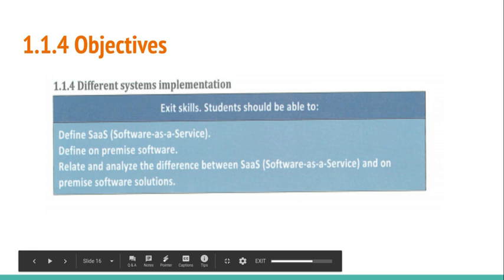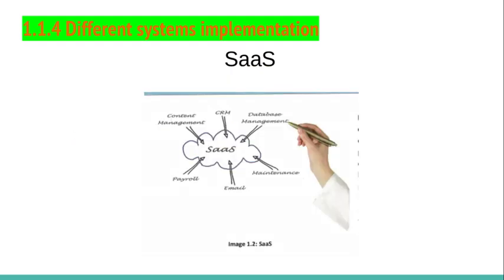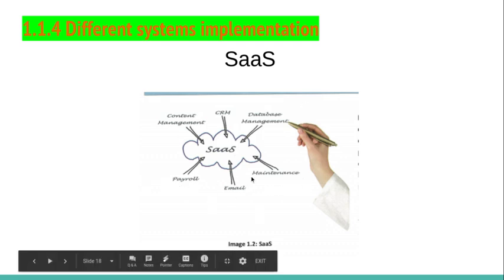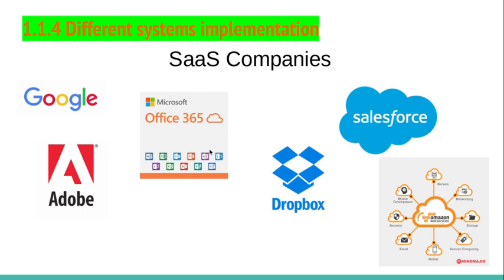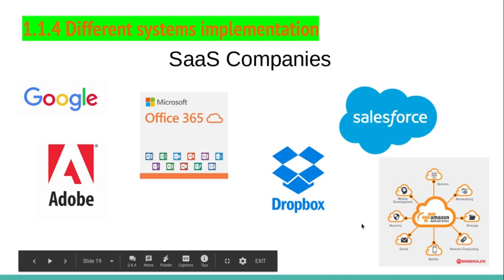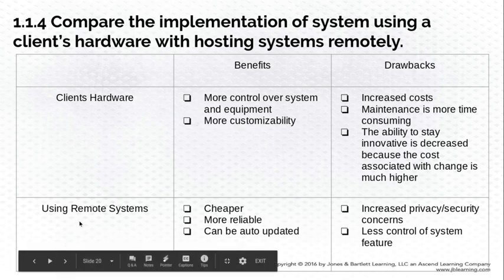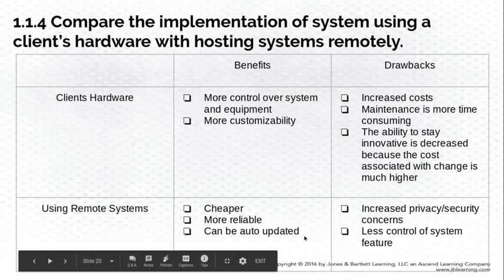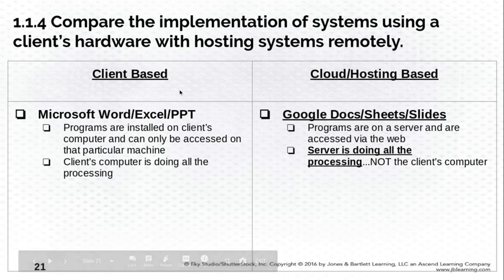Aug 22, 2019 8:41 AM